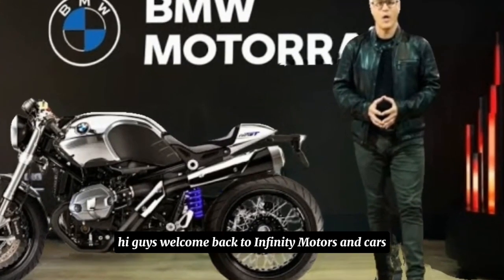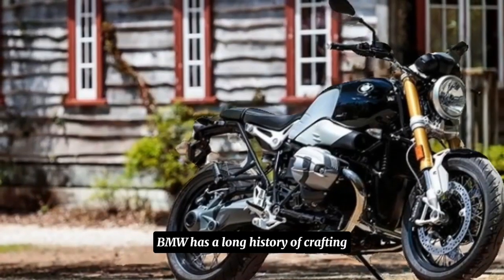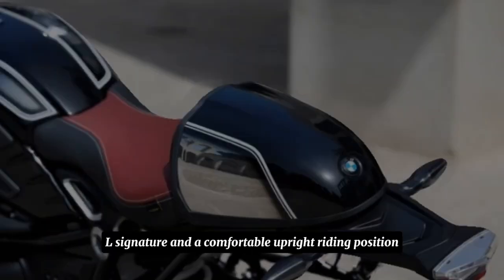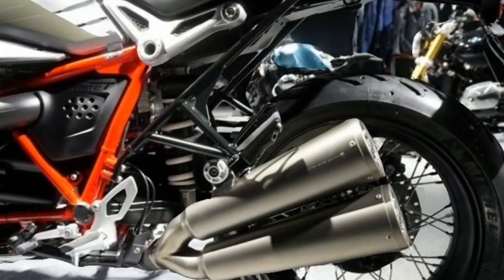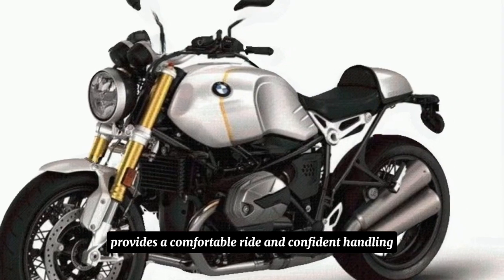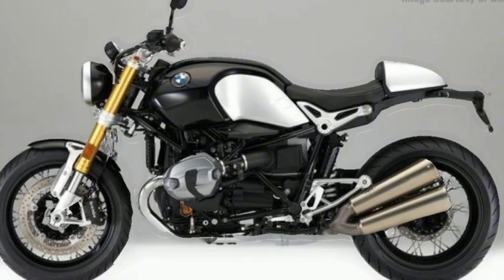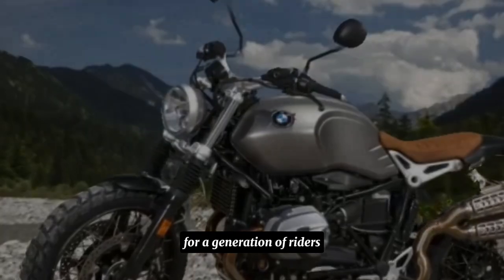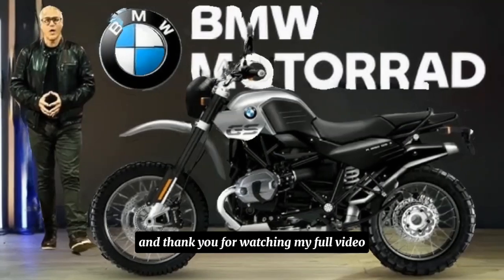2025 ALL NEW BMW R20 NineT REVEALED!!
2025 ALL NEW BMW R20 NineT REVEALED!!

Description:
The R20 NineT isn't just a pretty face.  High-quality materials and meticulous craftsmanship are evident throughout.  A sculpted leather seat and chrome accents add a touch of luxury to the classic design.

While details are still emerging, expect a significant upgrade under the hood.  Rumors suggest a powerful, air- or oil-cooled 2000cc boxer engine, a significant leap from the previous R NineT models. This powerhouse promises exhilarating acceleration and a throaty exhaust note that will turn heads wherever you go.  Modern fuel injection ensures smooth power delivery, likely adhering to current emission regulations.

Is the BMW R9T discontinued?
How much is the BMW r9t 2024?
Is the BMW R9T fast?
How much is a BMW R9T?
Is the BMW R nineT being discontinued?
What is the price of BMW R nineT 2024?
How much is the BMW R9T?
How much horsepower does the R nineT have?
How much is the BMW R nineT?